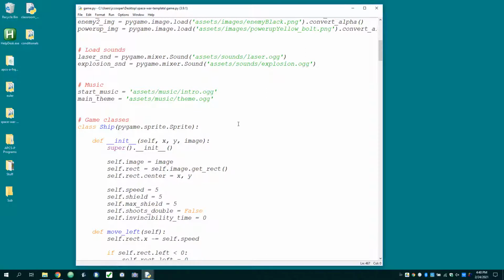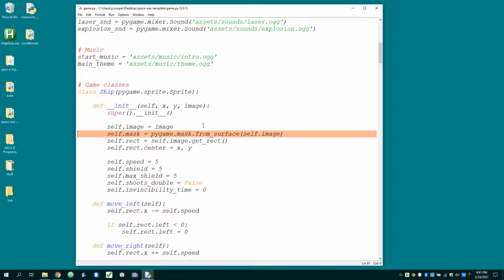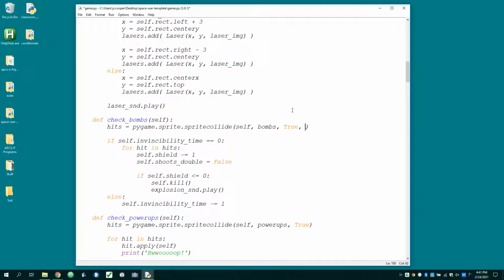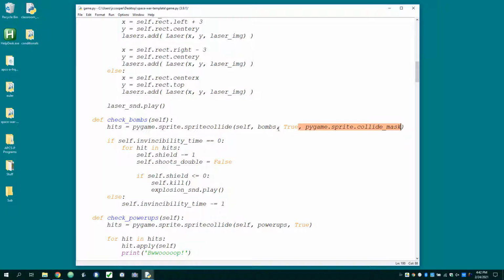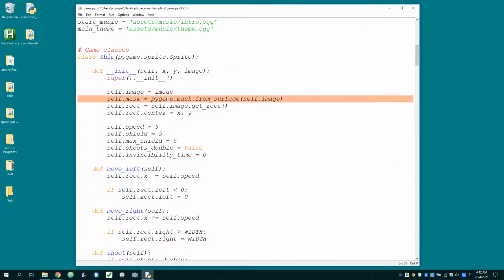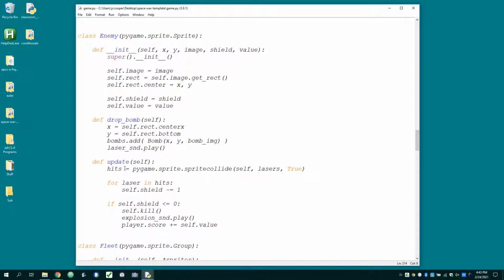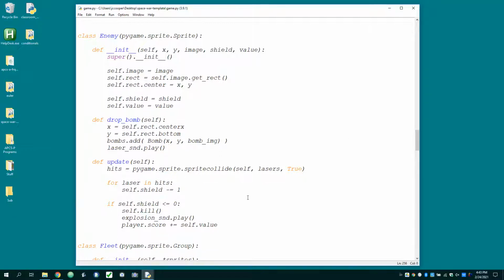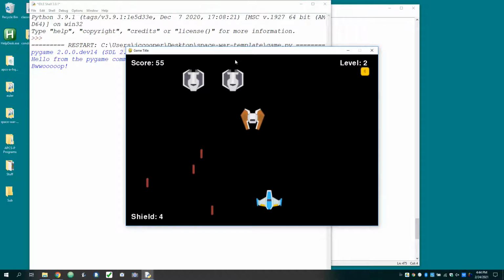Pixel-perfect Collision Detection